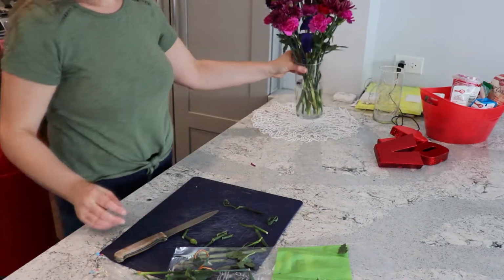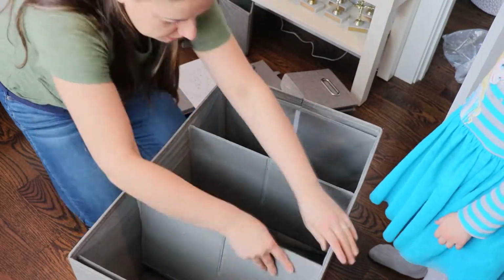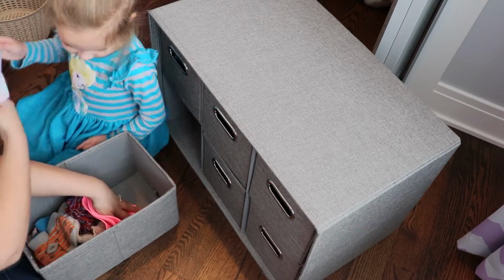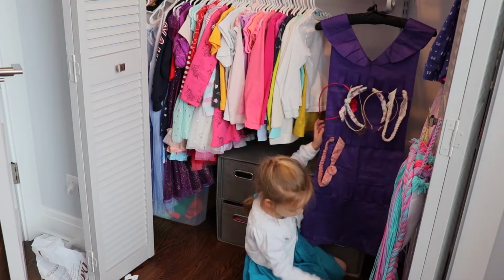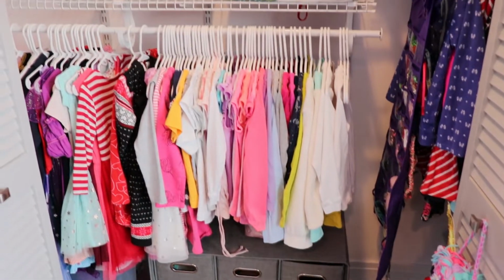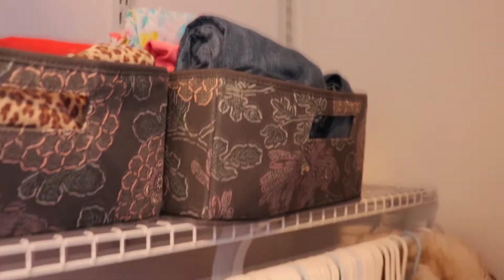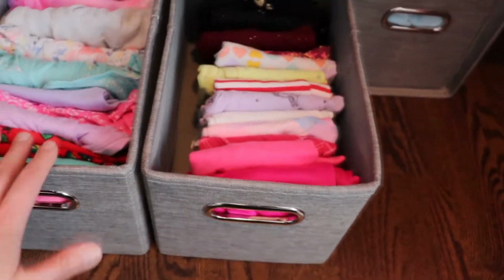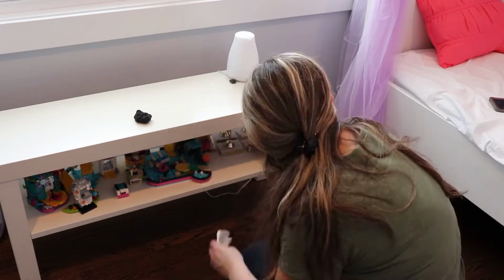TACKLE YOUR TO DO LIST AS A WORKING MOM | GIRL BEDROOM AND CLOSET ORGANIZATION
Are you ready to tackle your to-do list with me? As a working mom, my weekend to-do list is always long. I usually try to tackle some deep cleaning, organization projects and food prep.

Today, I am tackling a bigger project: organizing my daughters closet and making some small changes to her bedroom. We went through all her clothes (with lots of hand-me downs for the next 3 sizes) and all her hair accessories and jewelry. It's amazing how many things she has!

We also tackled the groceries and some food prep for the week ahead.

What is on your to-do list for the upcoming weekend? Anything big on the list?

TIMECARDS:
0:00 In today's video
0:56 Kitchen clean up
4:32 Groceries
7:48 Daughter's Bedroom Organization
18:53 Food Prep

Items I mentioned in this video:
Linen Cube Organizer
Dress Hanging Jewelry Organizer
Hair Clips Holder Unicorn
Oval Vintage Wall Mirror
Fluffy Soft Area Rug

ABOUT ME:

I’m a working mom of a 8-year-old David and 5-year-old Emilia. I have been married to my husband Piotr for 9 years and we have been together for 18. I’m originally from Poland, which explains my accent ;) and now live in Chicago suburbs.

You will find videos about time and home management. I share tips on how to simplify life, be more efficient and effective in doing day-to-day tasks to we can dedicate more time to things that we actually love to do.

I hope I can provide you with some useful resources and motivation to go after the life that you want! Because YOU DESERVE IT!